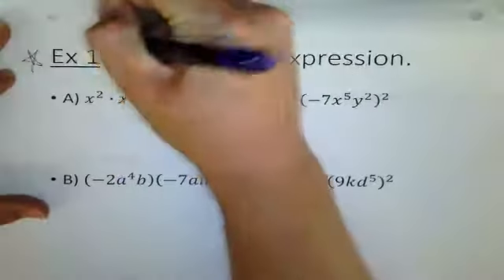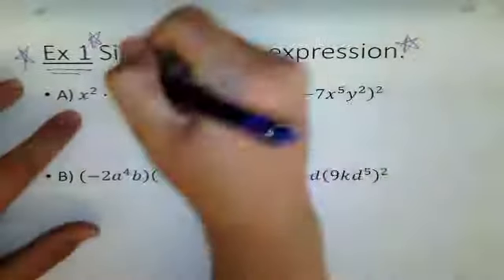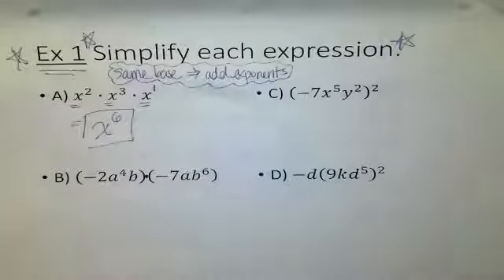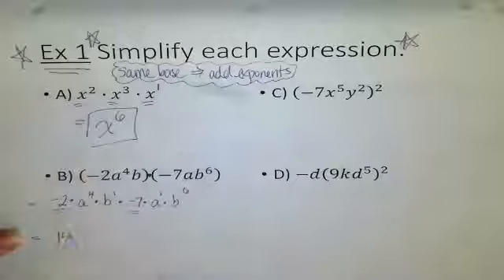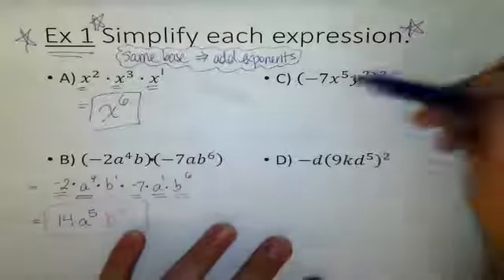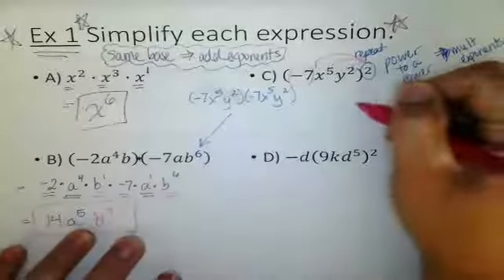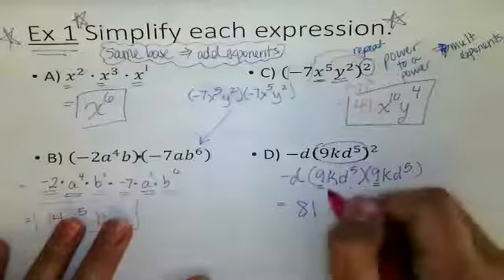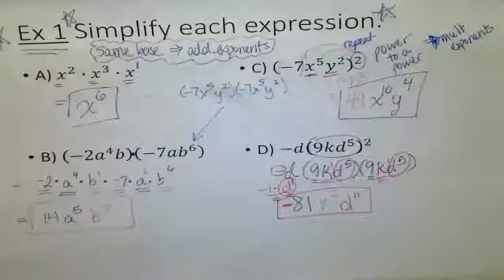Simplifying expressions using properties of exponents